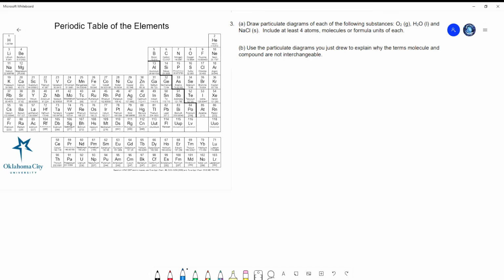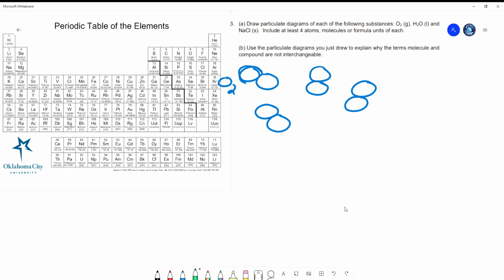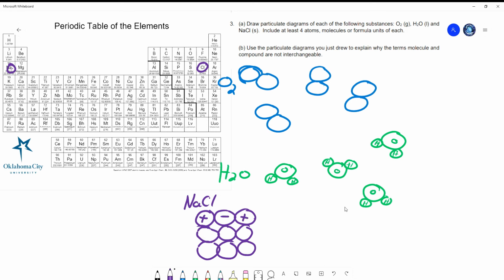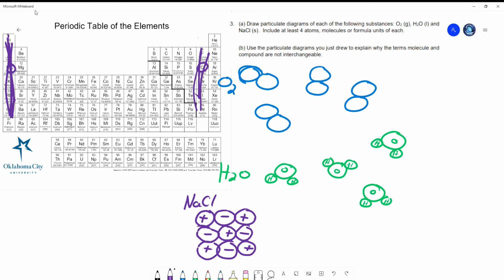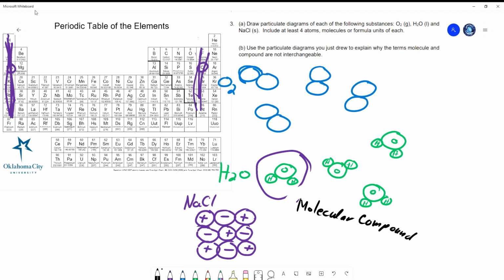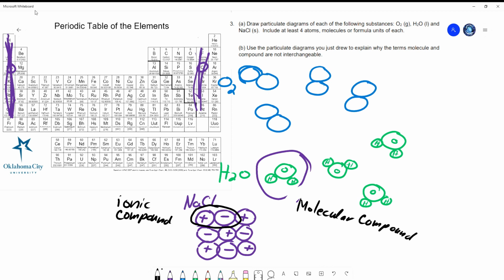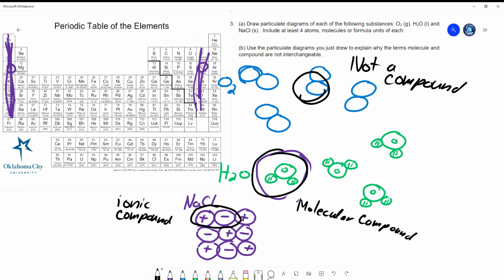Molecule vs Compound: why they are not interchangeable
This was made for my fall 2020 chem final. I discuss why the terms "molecule" and "compound" are not interchangeable and I use diagram examples.